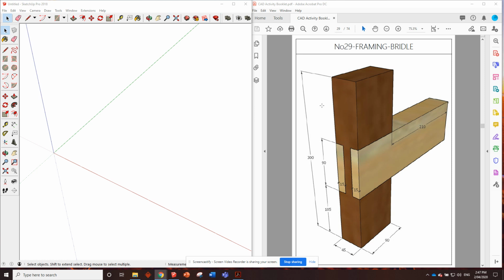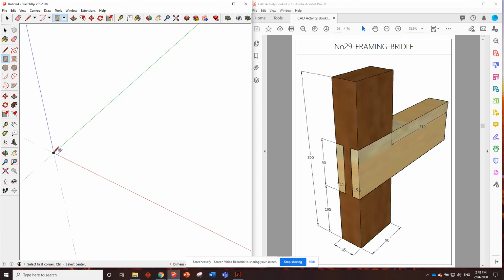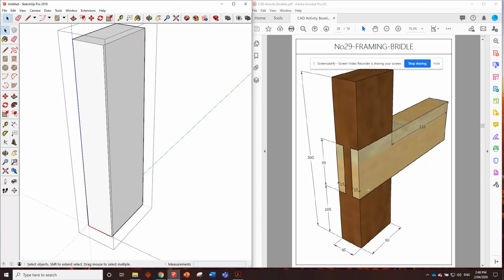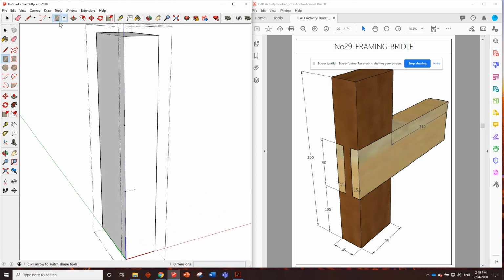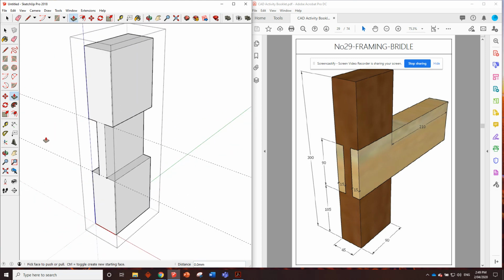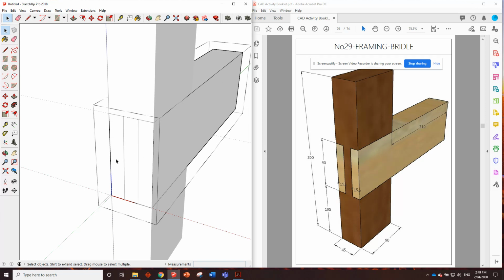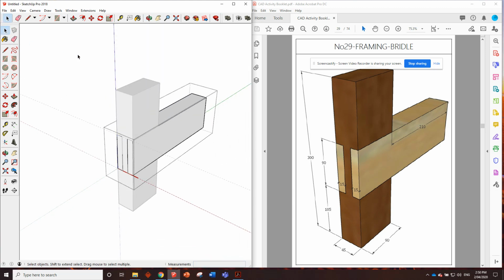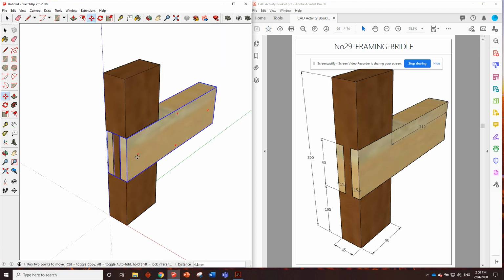No29 FRAMING BRIDLE